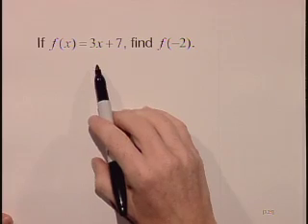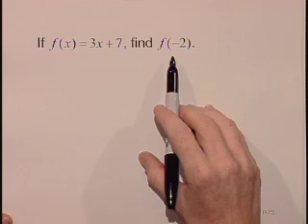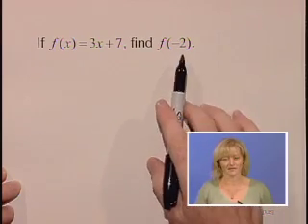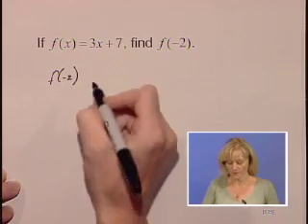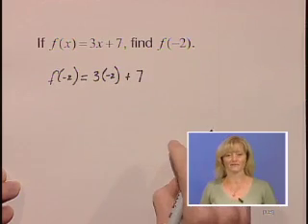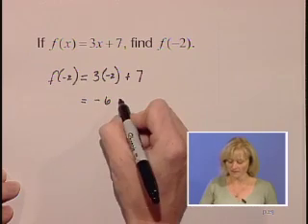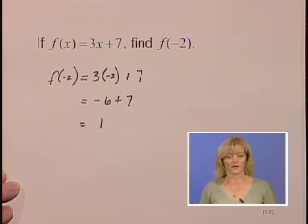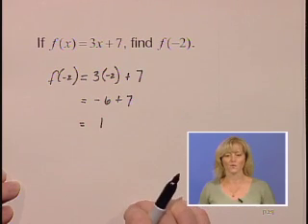Lial Beginning Algebra Ch03 Ex25